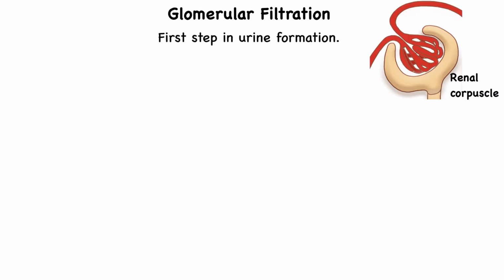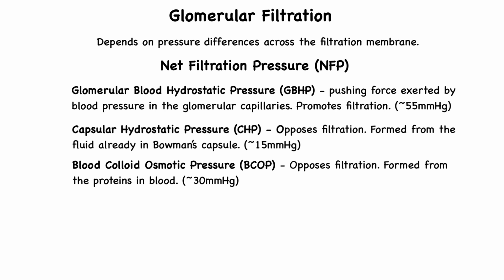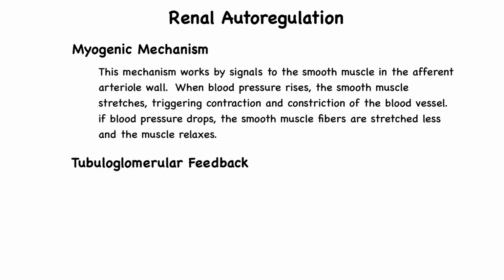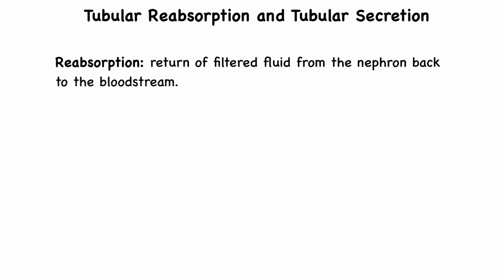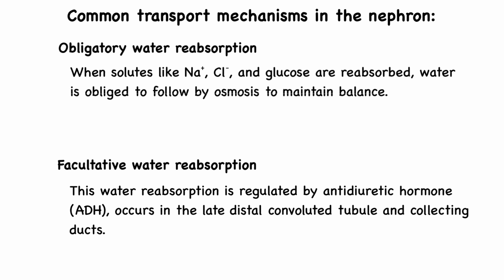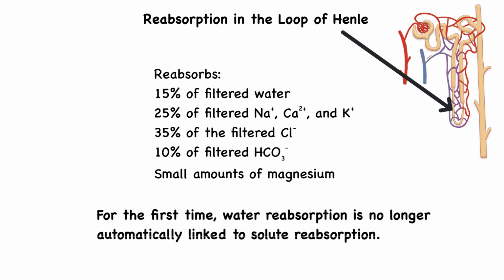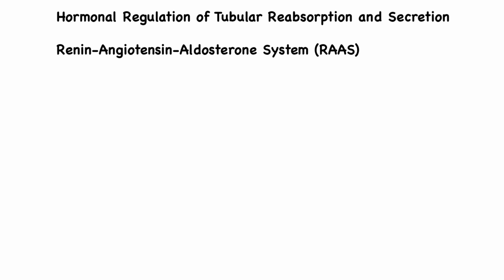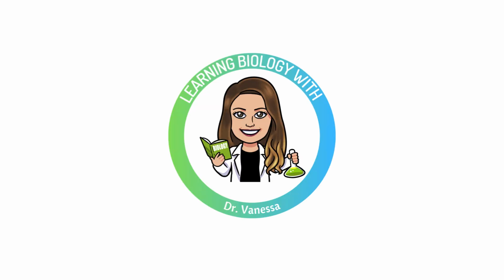Renal Physiology: Glomerular Filtration, Tubular Reabsorption & Secretion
Your kidneys are constantly at work, filtering about 50 gallons of blood daily while maintaining homeostasis, regulating blood pressure, and ensuring proper waste removal. But how do they accomplish this? In this video we will take a look at Renal Physiology. You will gain a better understanding of what glomerular filtration is, and how the tubule system of the nephron works to reabsorb and secrete different substances, all contributing to the formation of urine.

In this video, we’ll break down the entire process of renal physiology, covering:
00:44 Glomerular Filtration
02:42 Net Filtration Pressure
04:22 Glomerular Filtration Rate (GFR)
05:46 Renal Autoregulation
07:37 Neural Regulation of GFR
08:58 Hormonal Regulation of GFR
09:51 Tubular Reabsorption and Tubular Secretion
13:12 Reabsorption and Secretion in the Proximal Convoluted Tubule
15:13 Reabsorption in the Loop of Henle
17:23 Reabsorption in the Early Distal Convoluted Tubule
17:43 Reabsorption and Secretion in the Late Distal Convoluted Tubule and Collecting Duct
18:39 Hormonal Regulation of Tubular Reabsorption and Secretion